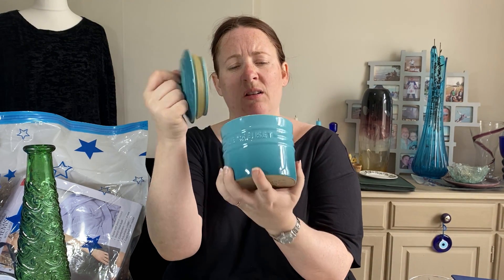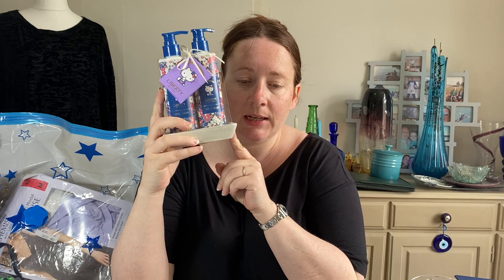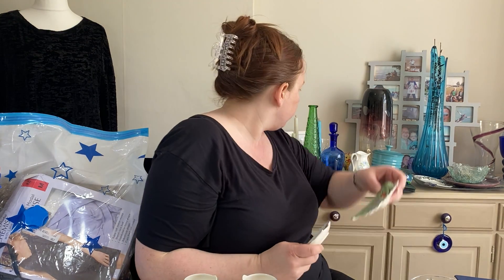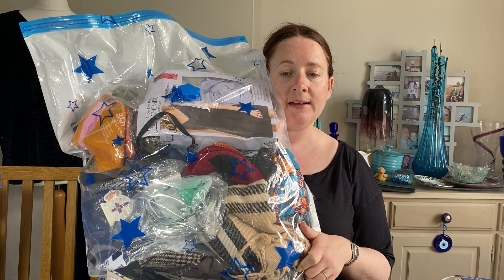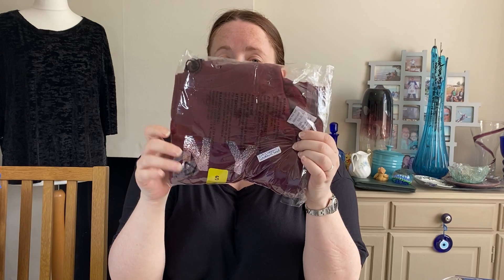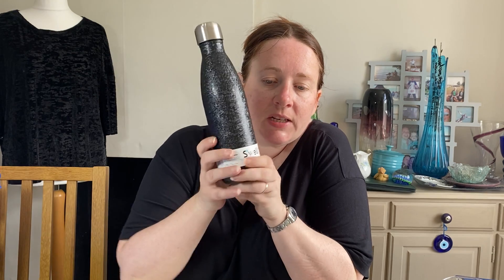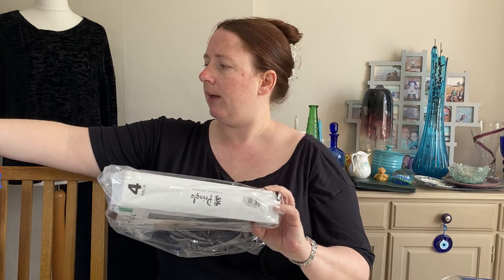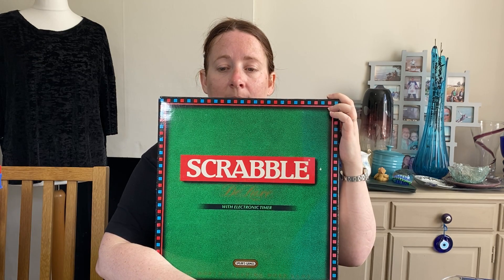What Sold on eBay Online In 4 Days? Reselling Reseller Sales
In this video we share more of what sold online for profit in 4 days on eBay. See how much we sold each item for and how much profit we made.

THE BEST ECO MAILERS! (AFF Links):